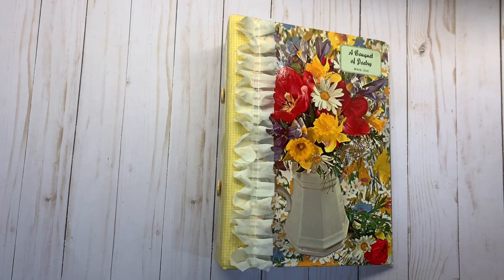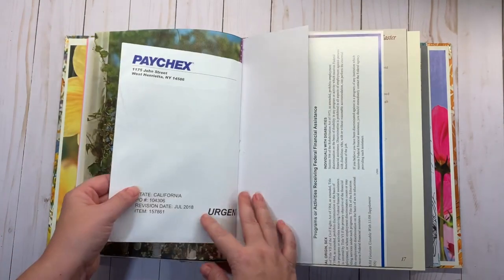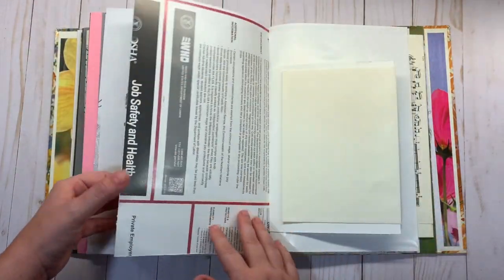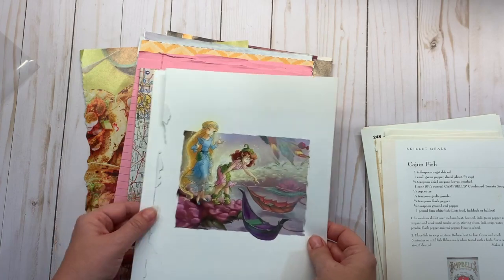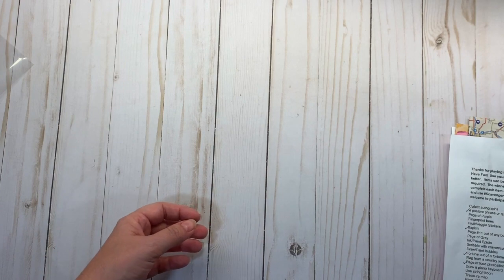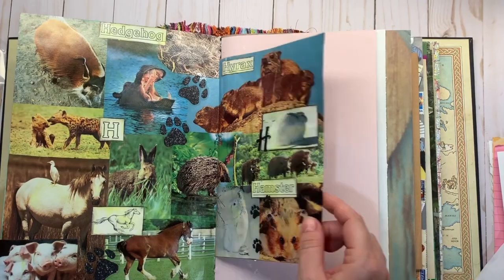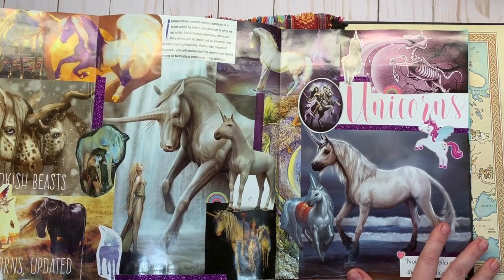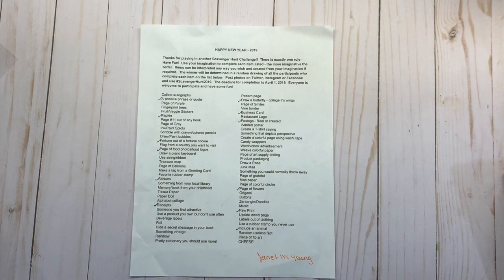Glue Book Listed in my Etsy Shop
Hi

This is a glue book I just listed in my Etsy Shop.  The link is below.  Thanks for taking time to watch.  I really appreciate it!

Etsy Shop